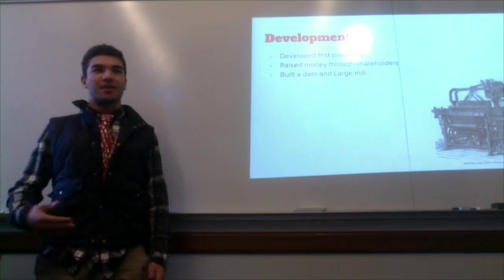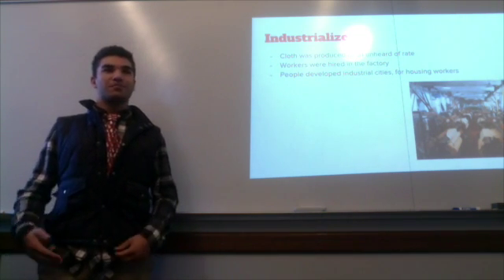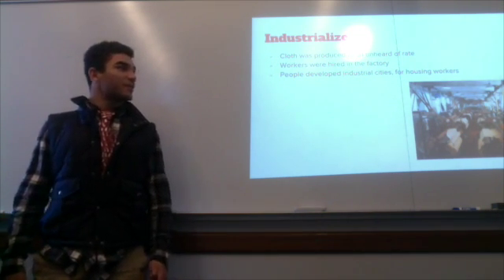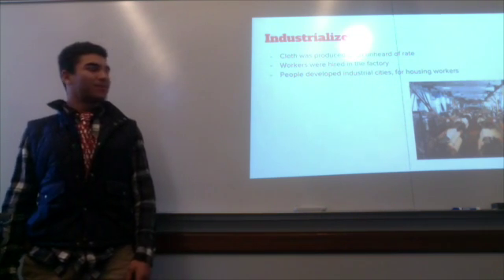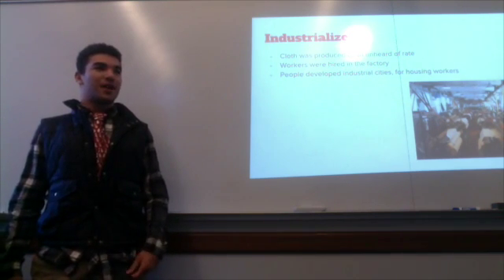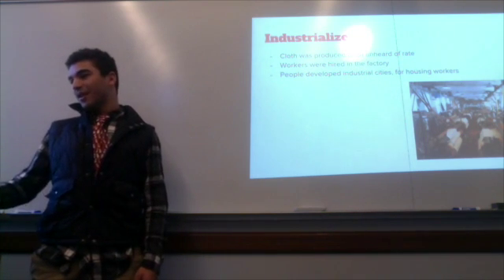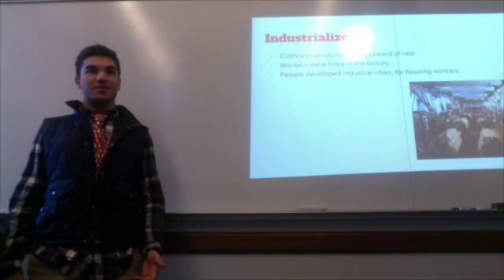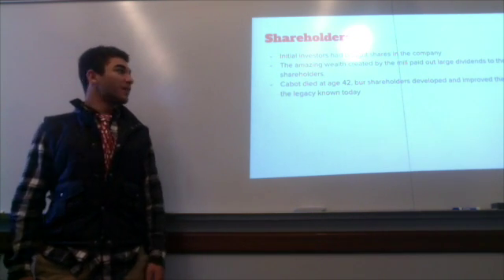B period, Francis Lowell